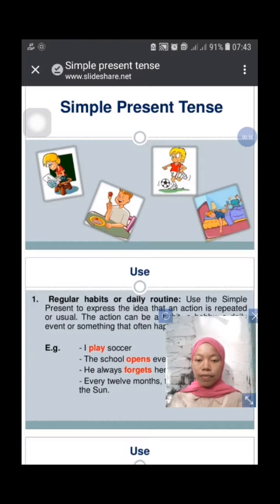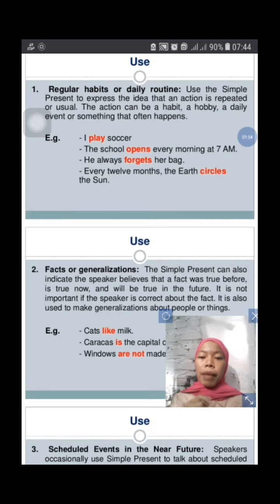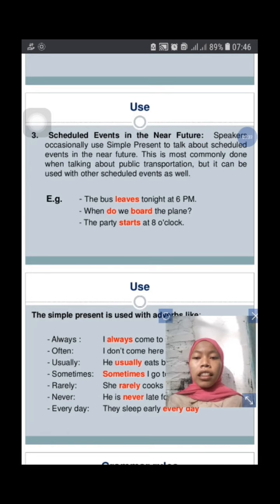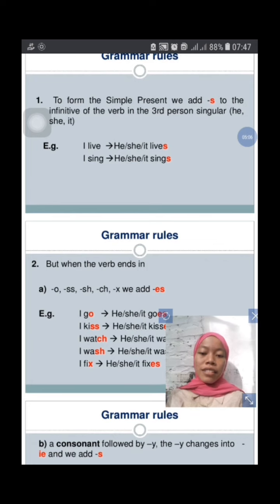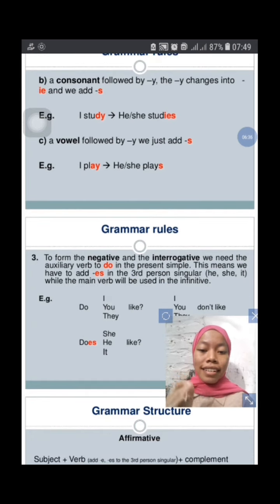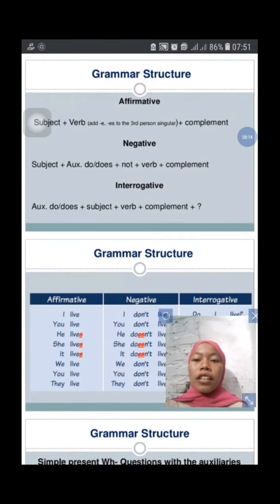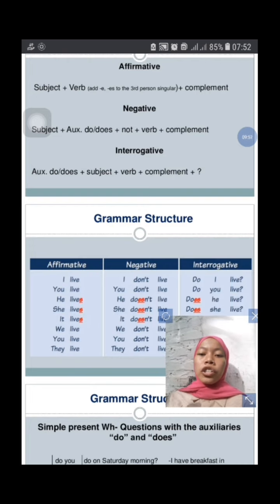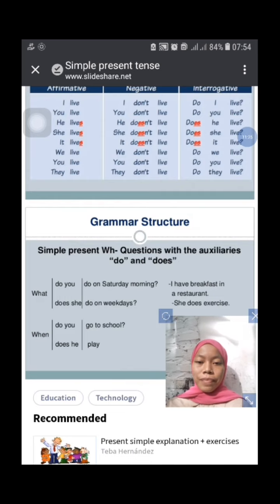Simple Present Tense full explanation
this video created to fulfill assignment speaking 2
Lecture: Jaftiyatur Rohaniyah M,Pd